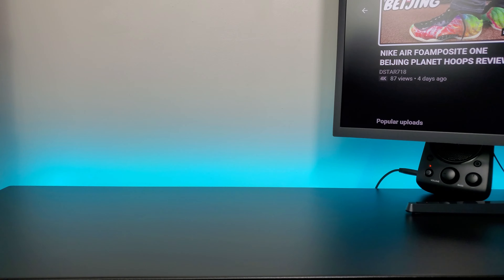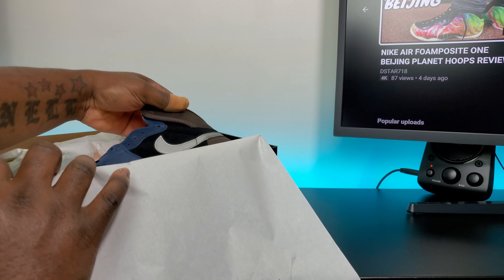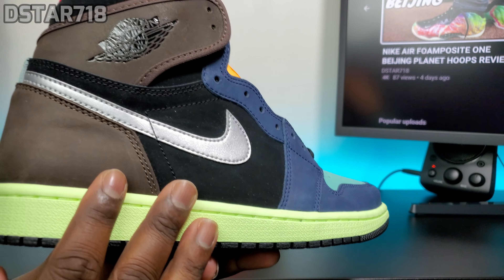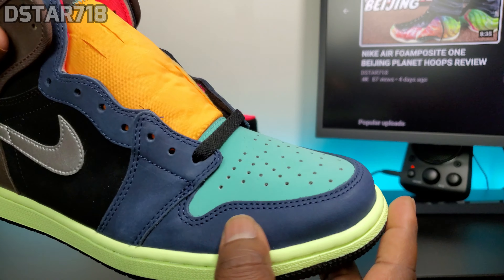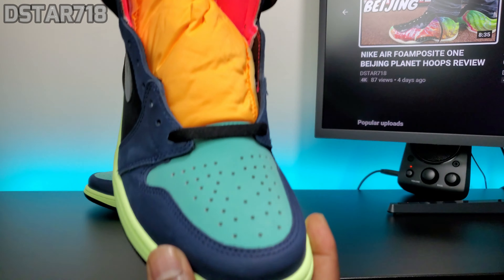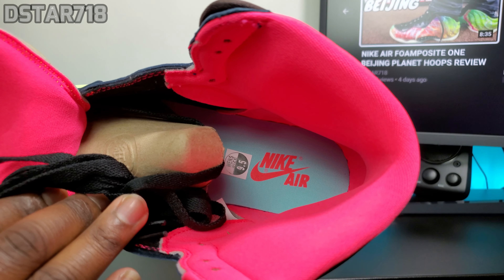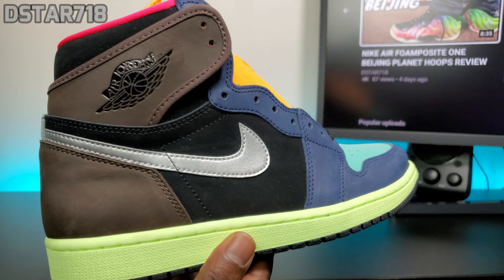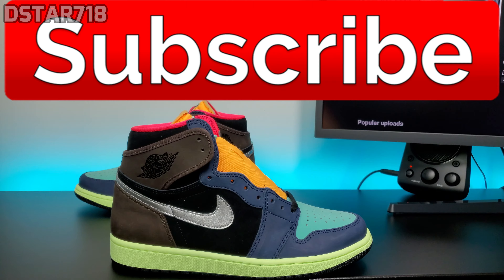AIR JORDAN 1 "BIOHACK" REVIEW & ON FEET